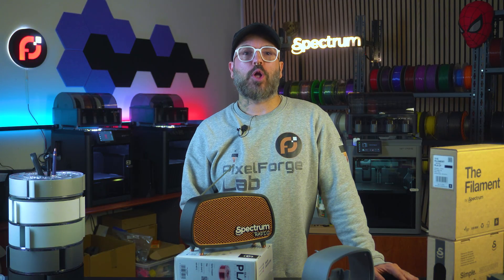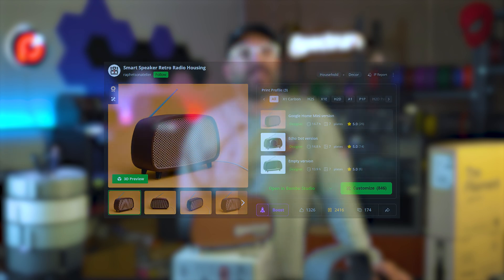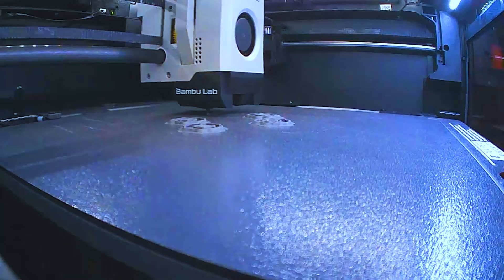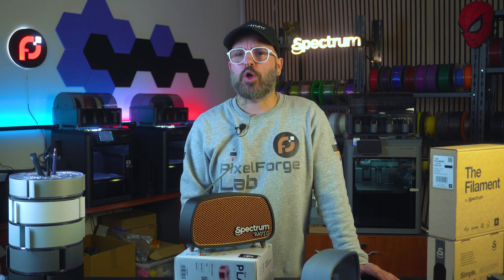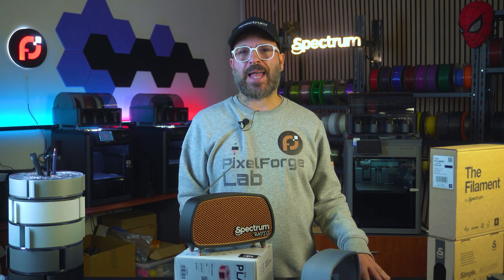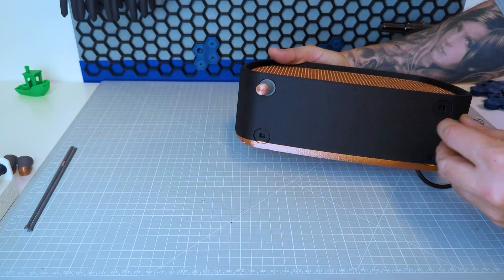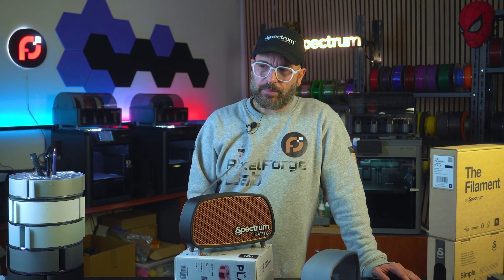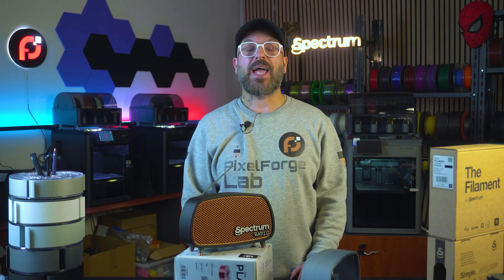RETRO RADIO HOUSING FOR SMART SPEAKER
🧪 Printer used: Bambu Lab P1S - P2S - Centauri Carbon
🎯 Filament tested: PLA CF
🎯 Filament used:  PLA Silk
🎯 Filament used:  PLA MATTE